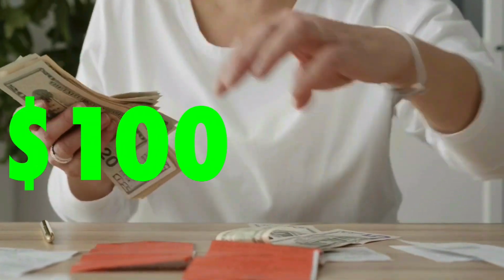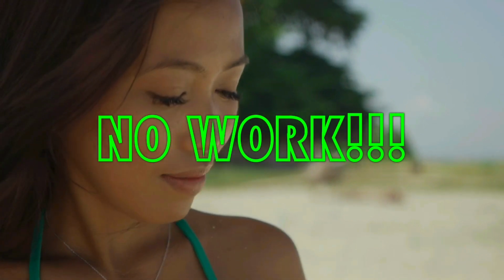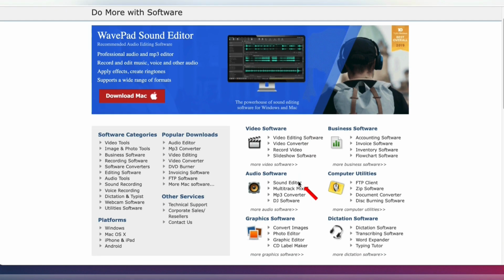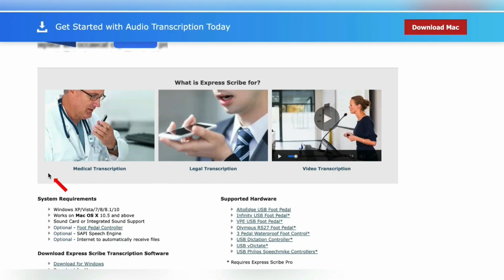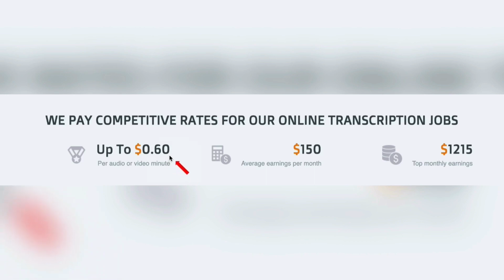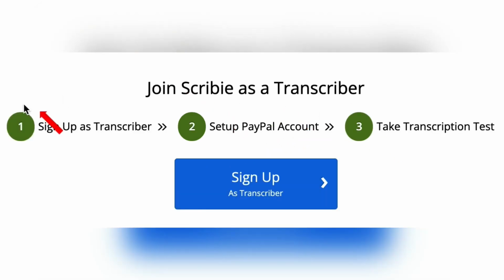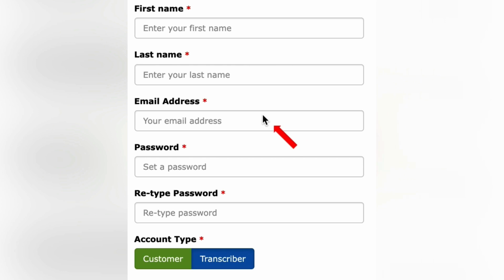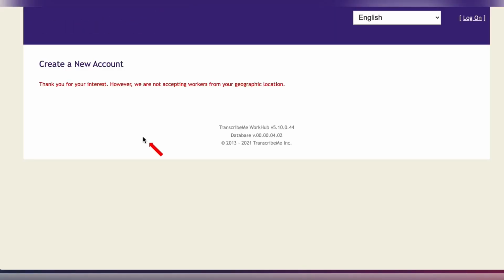Earn $595/Day Passive Income (No Work) FREE Software To Generate $$$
Download this free software to generate unlimited passive income. Make Money Online / How To Make Money Online / Passive Income / Work From Home Jobs